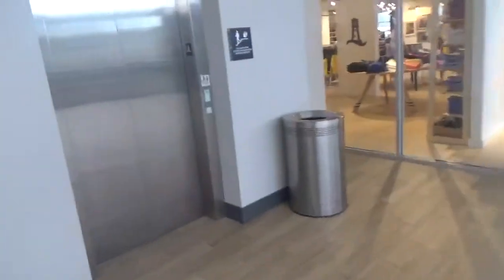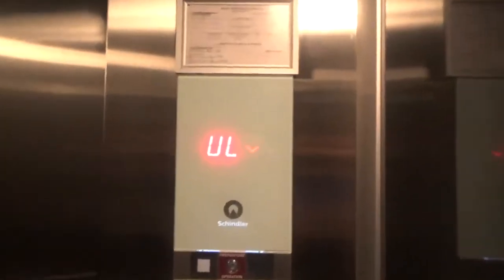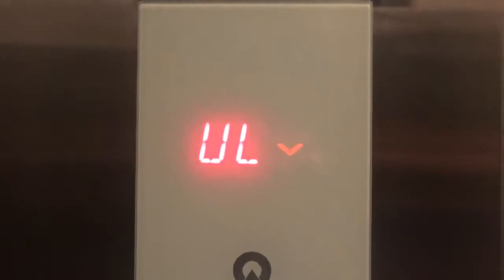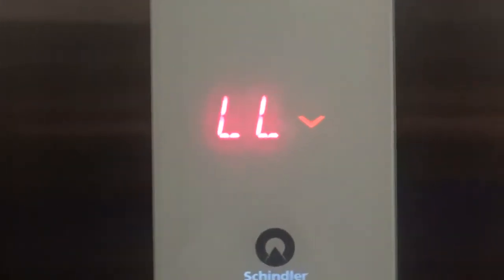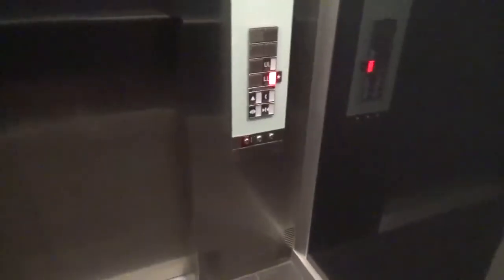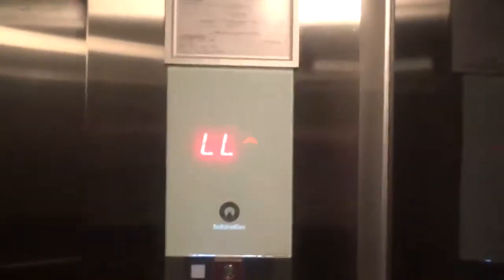Schindler 3300 MRL Traction Elevator @ The Block Northway - Ross Township, PA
April update! So, I went to Dave & Buster’s today, Land’s End opened a few days ago, the front elevator was right next to the new store.
Brand: Schindler
Maintenance: Schindler
Speed: 150 FPM
Fixtures: FIGL100
Installed by: LRC Realty
Controller: Microprocessor
Door Safety: Sensors
Death Trap Rating: 0/14